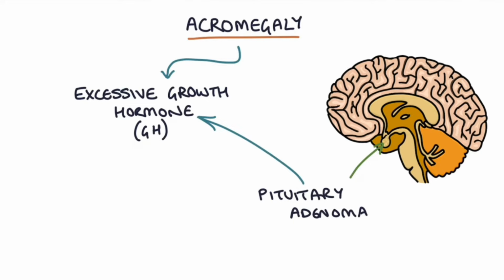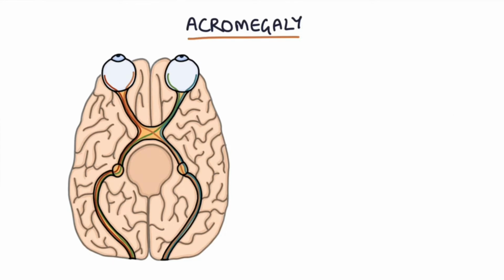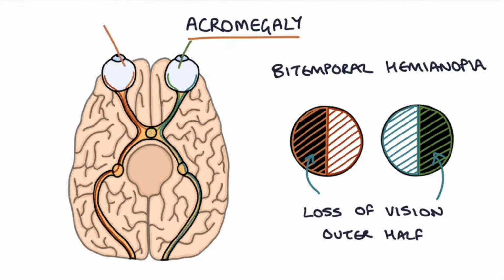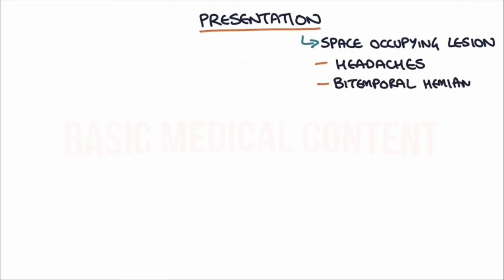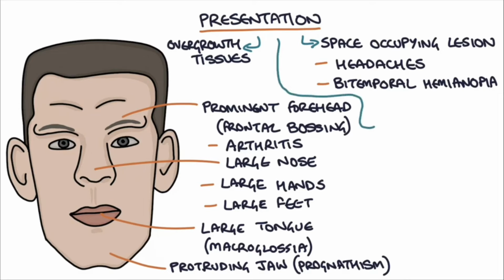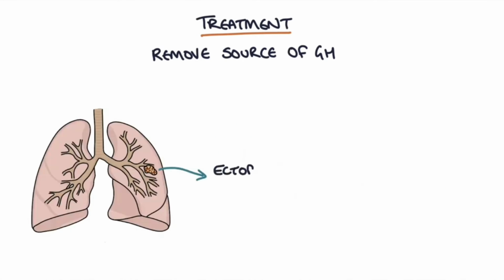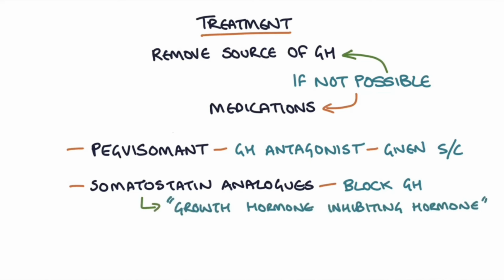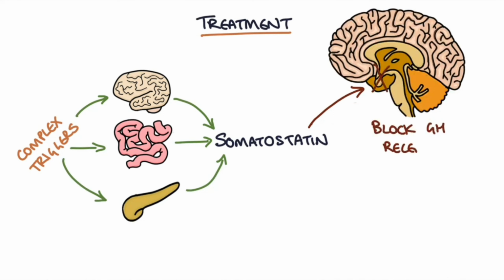Acromegaly | Symptoms and causes | Drk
Acromegaly is a rare condition where the body produces too much growth hormone, causing body tissues and bones to grow more quickly. Over time, this leads to abnormally large hands and feet, and a wide range of other symptoms.

What is acromegaly and its signs?

Symptoms of acromegaly include an enlarged face and hands. Changes to the face may cause the brow bone and lower jaw to protrude, and the nose and lips to get larger. Acromegaly is a hormonal disorder that develops when your pituitary gland produces too much growth hormone during adulthood.

What is the most common cause of acromegaly?

In more than 9 out of 10 cases, acromegaly is caused by a tumor in the pituitary gland, called a pituitary adenoma. More rarely, the cause may be a tumor in another part of the body. Although scientists don't know what causes these tumors to develop, genetic factors may play a role.

What is the difference between acromegaly and gigantism?

Gigantism occurs when growth hormone hypersecretion occurs before the fusion of the long bone epiphysis and is characterized by tall stature. Acromegaly occurs when GH hypersecretion occurs after the fusion of the epiphysis leading to large extremities and characteristic facies.

Can acromegaly be cured?

Is acromegaly curable? Acromegaly is curable in some situations but not all. The cure rate for surgical removal of a pituitary tumor that's causing acromegaly is about 85% for small tumors and 40% to 50% percent for large tumors. Medication can't cure acromegaly but offers long-term, safe treatment.
Which hormone is responsible for height?

Growth hormone

Summary. Growth hormone is produced by our brain's pituitary gland and governs our height, bone length and muscle growth. Some people abuse synthetic growth hormone in the mistaken belief it will help them increase muscle size and strength.

What hormone is responsible for gigantism?

Gigantism is abnormal growth due to an excess of growth hormone (GH) during childhood.

What is acromegaly disorder?

Acromegaly is a rare, slowly progressive, acquired disorder that affects adults. It occurs when the pituitary gland produces too much growth hormone (GH). The pituitary gland is a small gland located near the base of the skull that stores several hormones and releases them into the bloodstream as needed by the body.

How do you confirm acromegaly?

After you've fasted overnight, your doctor will take a blood sample to measure the IGF-1 level in your blood. An elevated IGF-1 level suggests acromegaly. Growth hormone suppression test. This is the best method for confirming an acromegaly diagnosis.

How long can you live with acromegaly?

Patients who are successfully treated for acromegaly and whose growth hormone and IGF-1 levels fall to normal generally have a normal life expectancy.

What is another name for acromegaly?

Overproduction of growth hormone causes excessive growth. In children, the condition is called gigantism. In adults, it is called acromegaly. Excessive growth hormone is almost always caused by a noncancerous (benign) pituitary tumor.

What disease makes you grow fast?

Gigantism is a very rare condition that causes children to grow abnormally fast and tall.

What height is gigantism?

In humans, this condition is caused by over-production of growth hormone in childhood, resulting in people 2.4 to 2.7 m (8.0 to 9.0 ft) in height. It is a rare disorder resulting from increased levels of growth hormone before the fusion of the growth plate which usually occurs at some point soon after puberty.